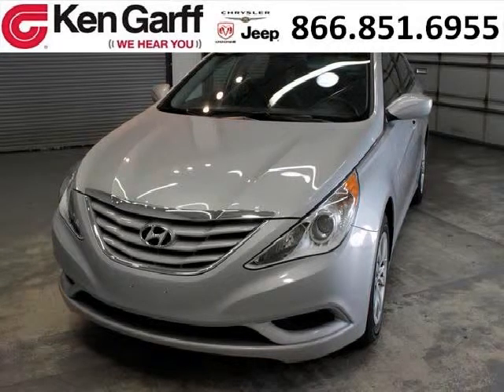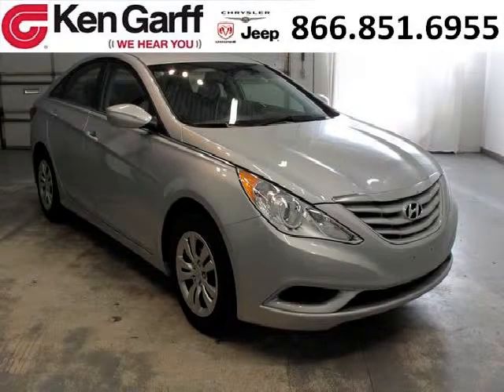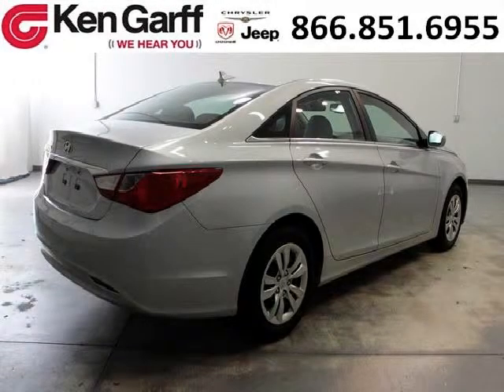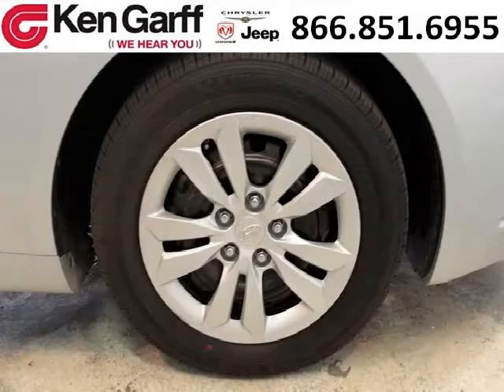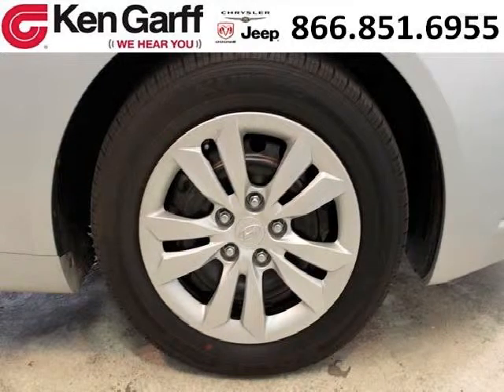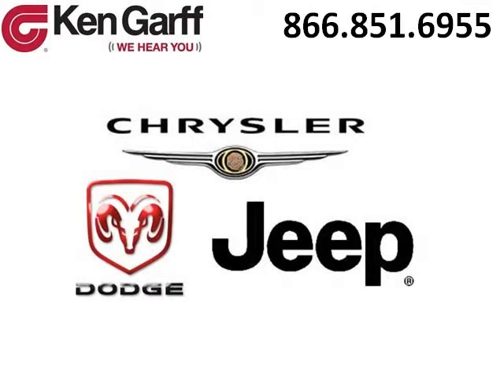Used 2012 Hyundai Sonata Layton UT